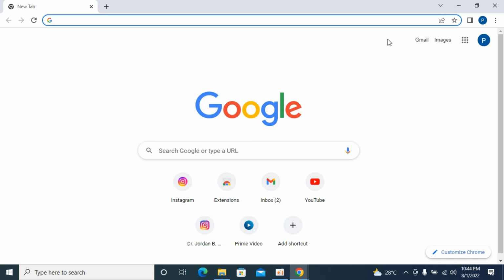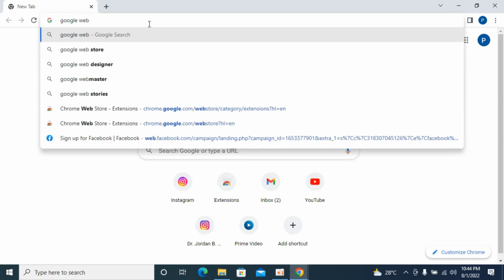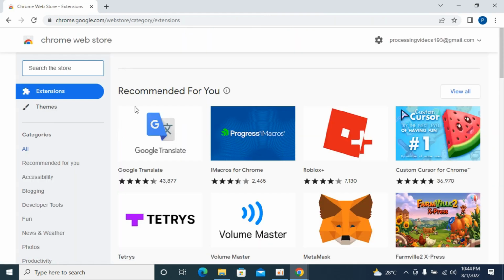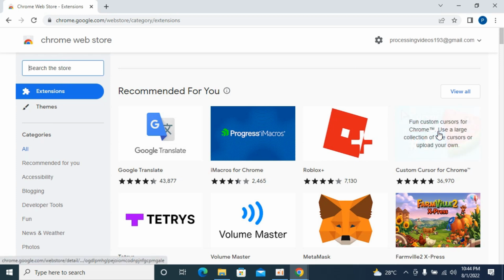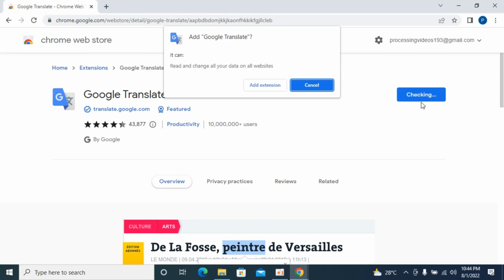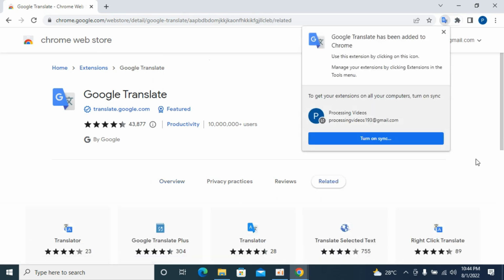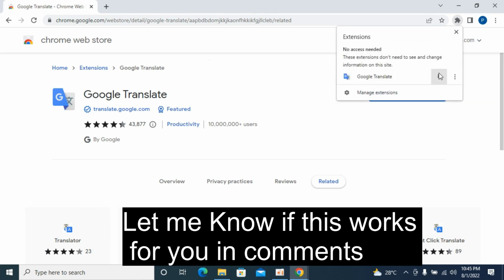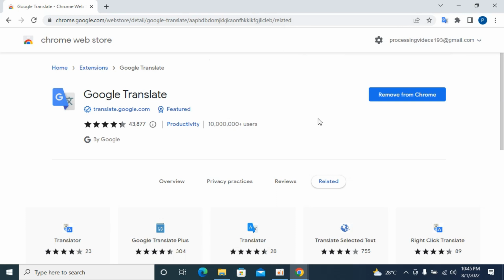How to Install Extension on Google Chrome (Updated) | Add Extension on Google Chrome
Learn How to Install Extension on Google Chrome. It is simple process to add extension on Google Chrome, follow this video.

0:00 Intro
0:05 How to Install Extension on Google Chrome